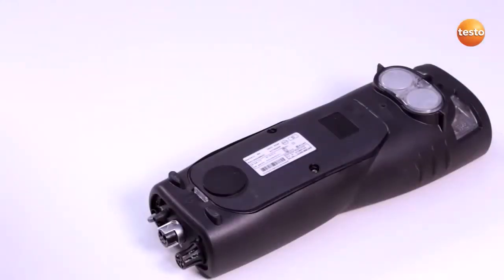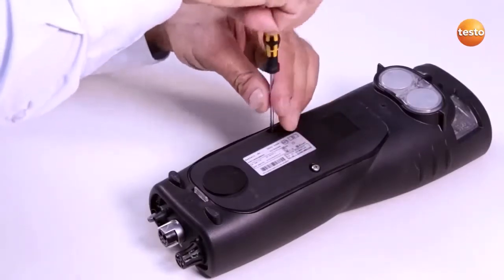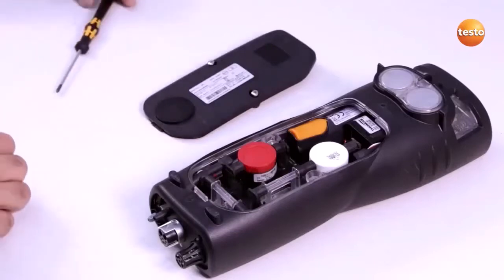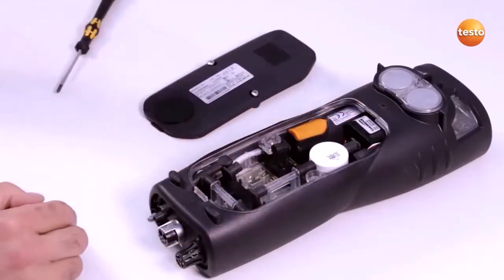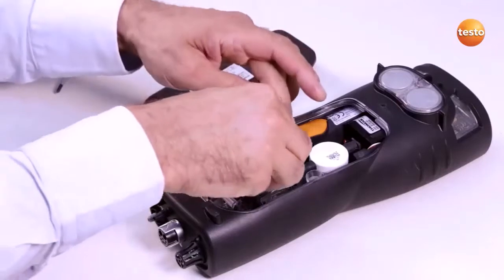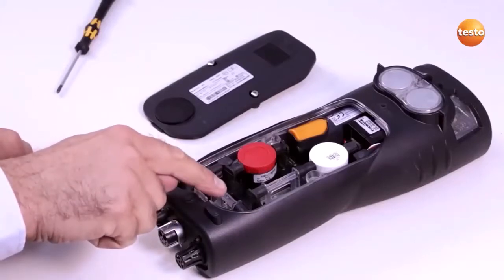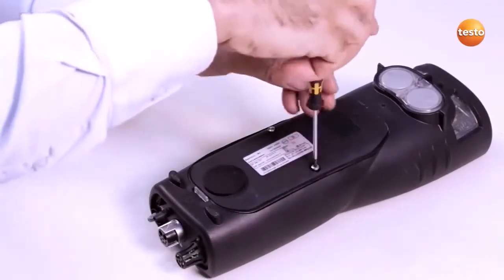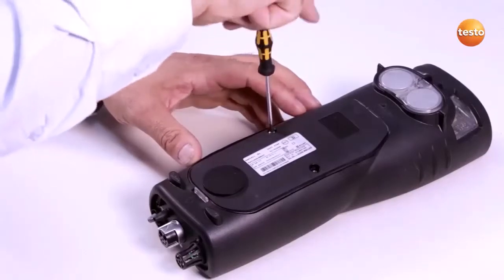testo 340 Combustion Analyser - Replacing sensors